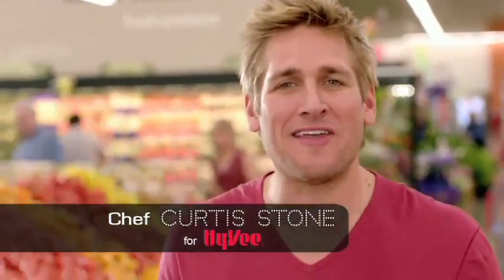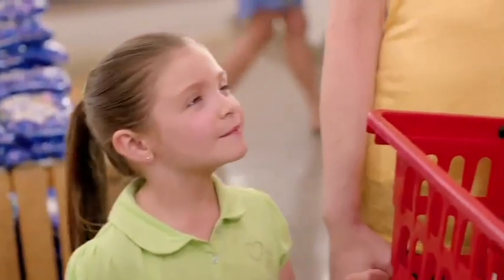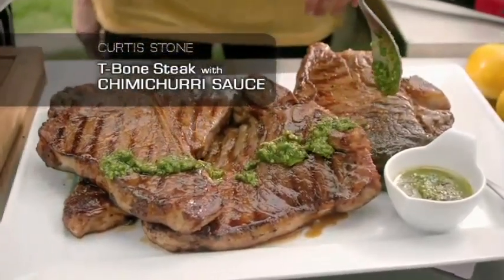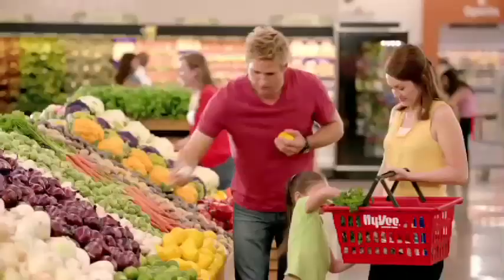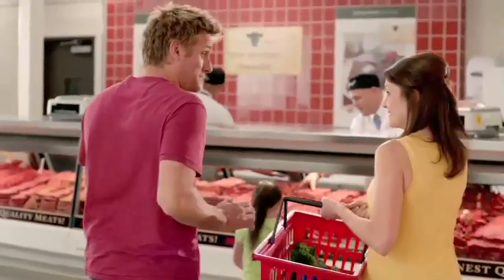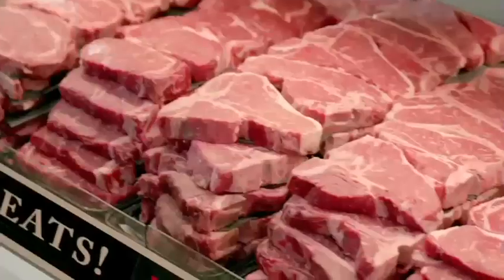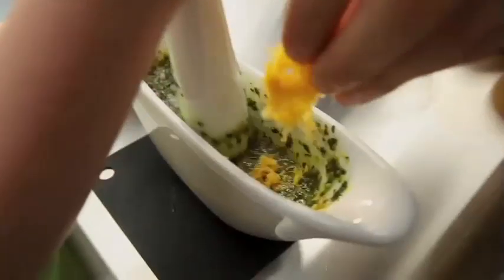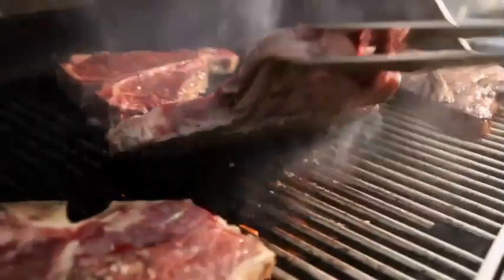Hy Vee's Commercial with Curtis Stone and Anita Cordell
This is a Regional Hy Vee commercials featuring Curtis Stone's Campaign.  Anita Cordell plays the mom.